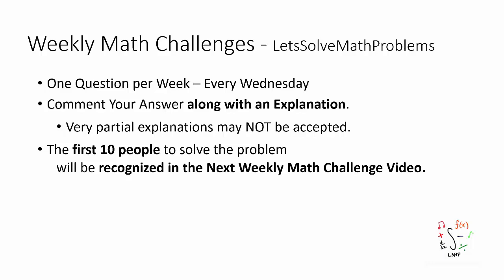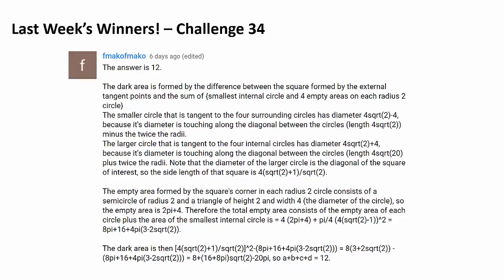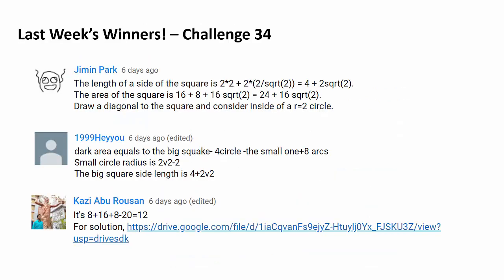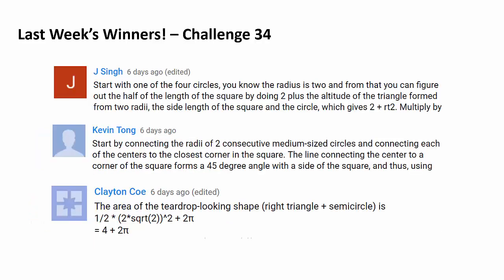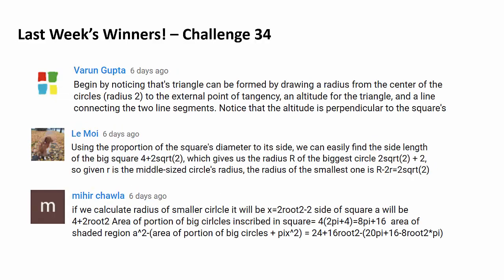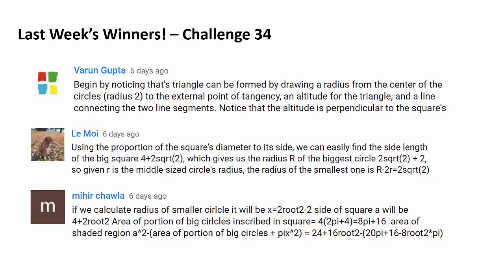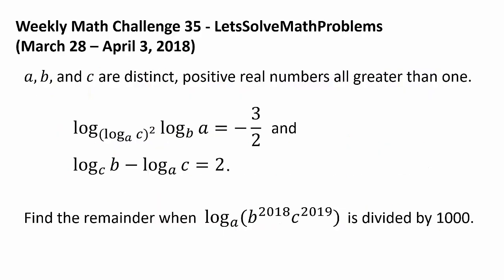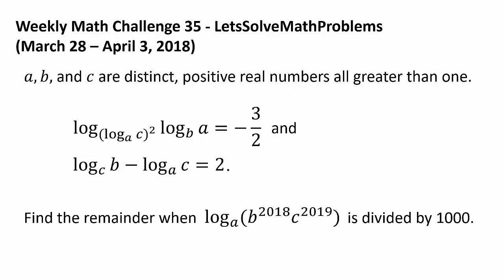Challenge: Can You Evaluate This Logarithm?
Congratulations to fmakofmako, Jimin Park, 1999Heyyou, Kazi Abu Rousan, J Singh, Kevin Tong, Clayton Coe, Varun Gupta, Le Moi, and mihir chawla for successfully solving this math challenge question! fmakofmako was the first person to solve this question.